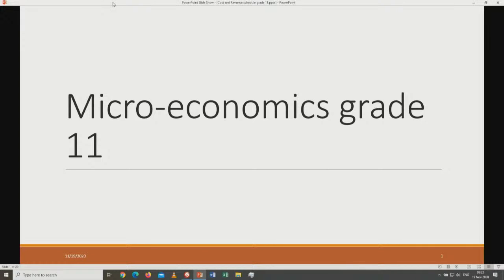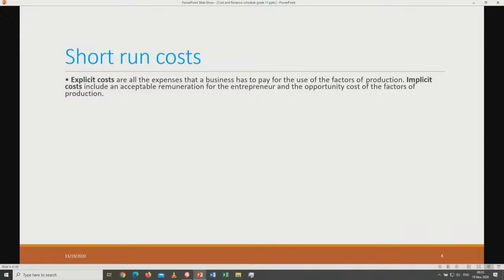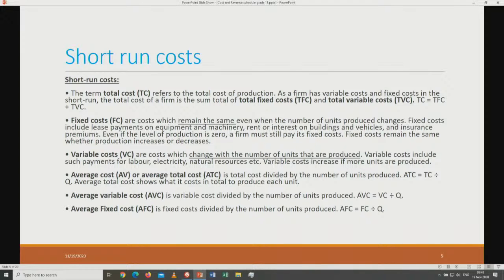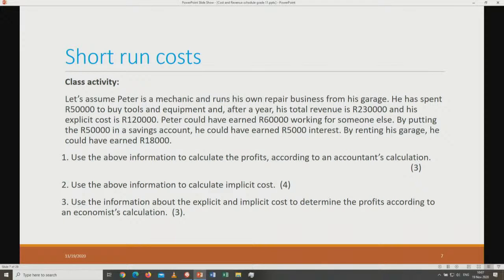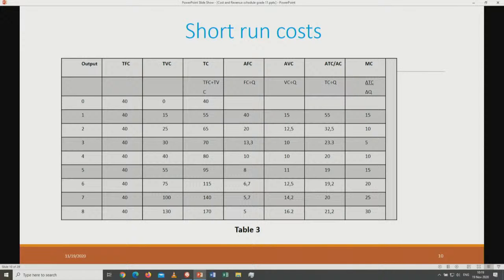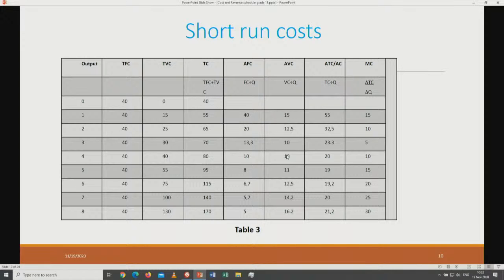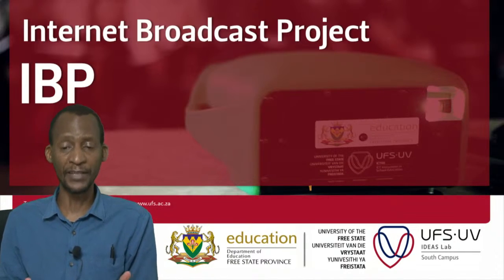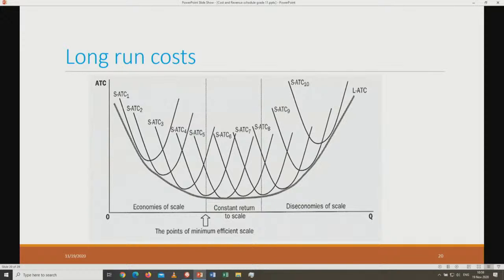Economics | Gr 11 | Exam Prep P1 | Long Run Costs | FSDOE | FS IBP Online | 19112020